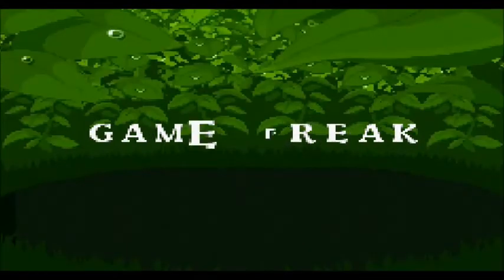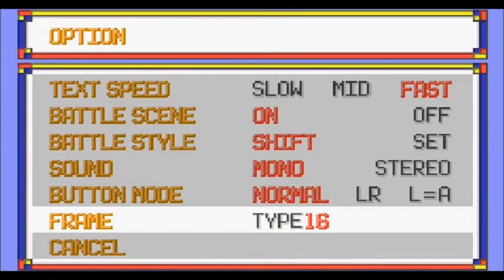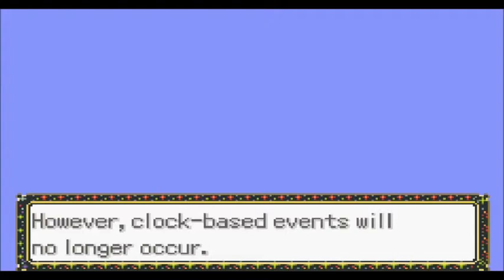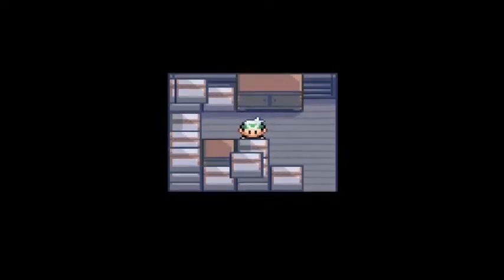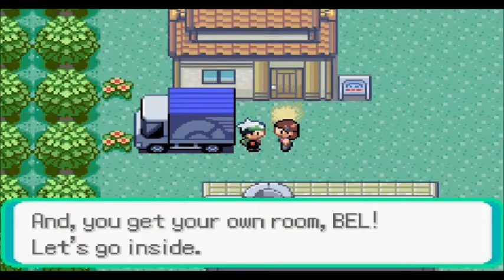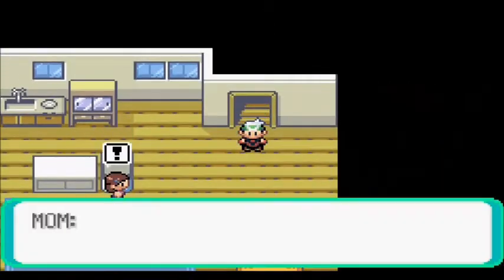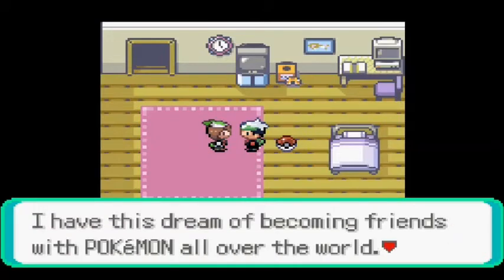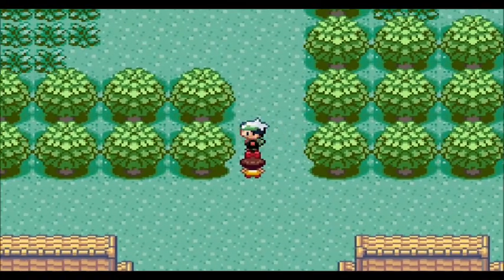Pokemon Emerald Randomizer Nuzlocke: Part 1- CHOOSE THE RANDOM!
Feels so great to be starting another series...and a hard challenge to go along with it. I have never done a nuzlocke before, this is my first time so let's see how this turns out.. =P. COMMENT YOUR VOTE FOR WHICH STARTER I SHOULD USE!! After a long time I finally come back with a new style for my videos (and some of the good ol' stuff too) hope you like it!

Be sure to go like my Facebook You can keep up with new uploads and any announcements that I have!